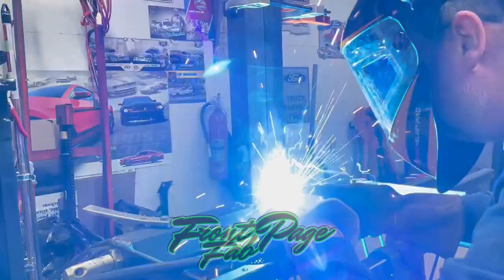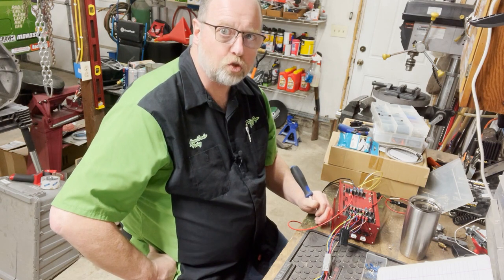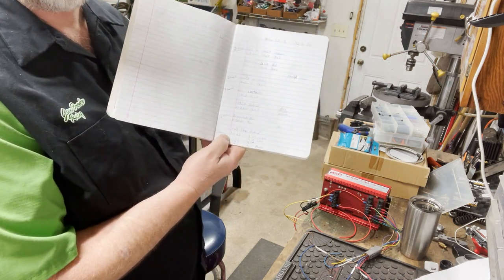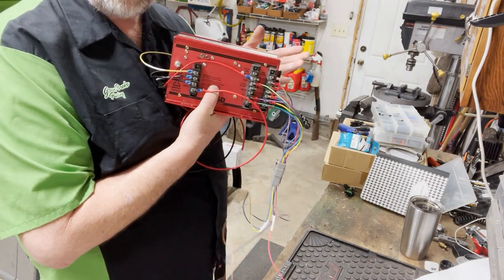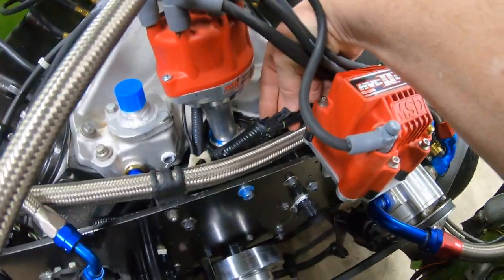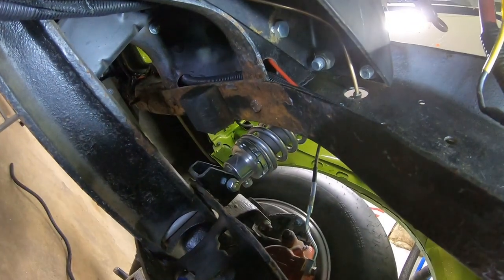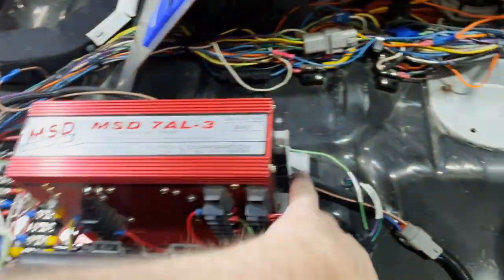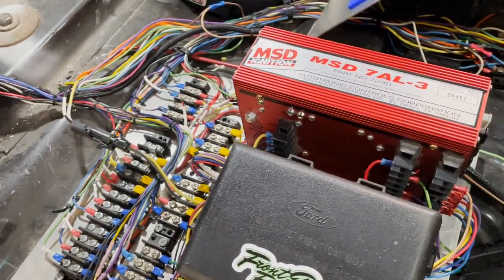Race car wiring pt 3 MSD 7AL-3 Install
We are back in the shop installing an MSD 7AL-3 in the drag truck, follow along!

Some of the tools used in this video;
Labeler
Shrink Labels
Crimper
Wire stripper